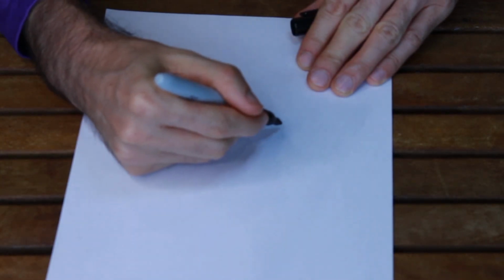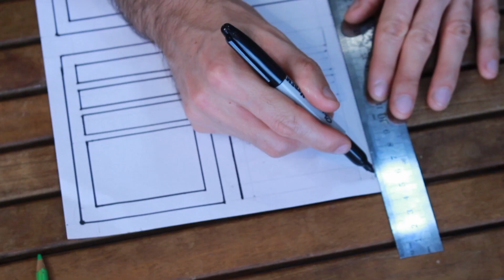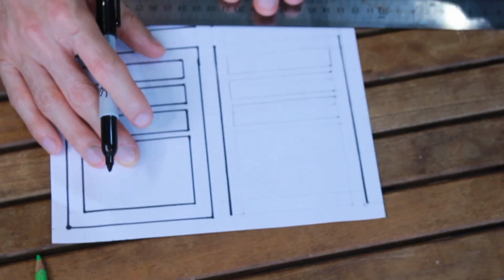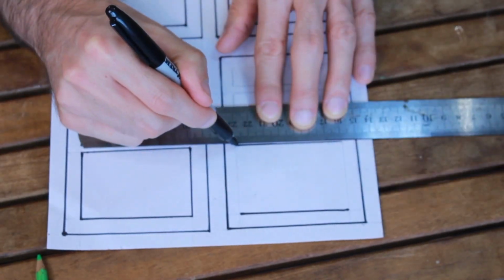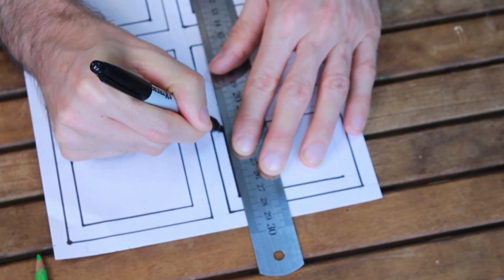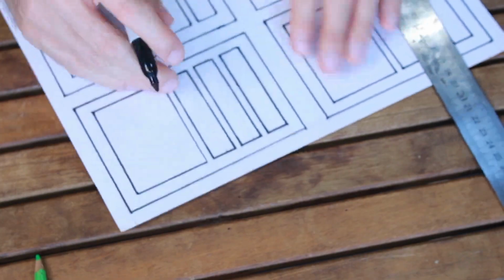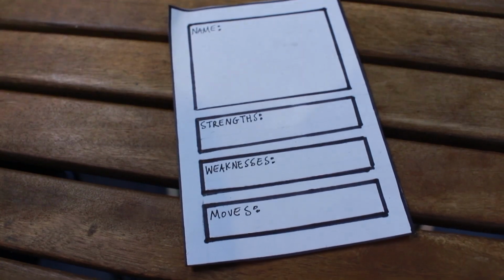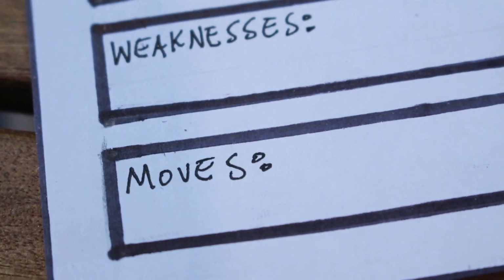Captain Starlight Shows You How To Make Your Own Super Trading Cards!!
Captain Starlight wants to trade cards with his friends! But he doesn't have any! Frowny Face!! Why don't you help him make his own trading cards with these really fun and simple tips and ideas?